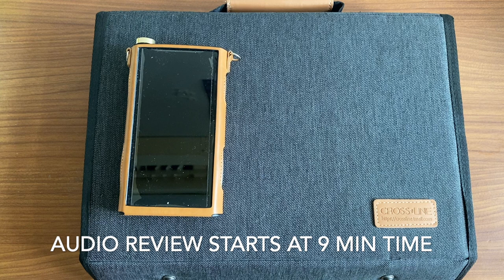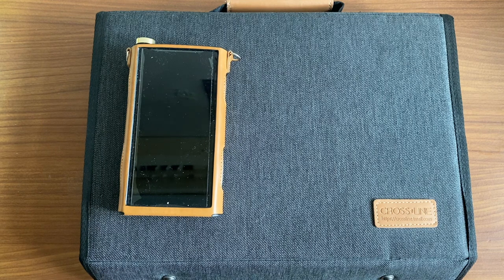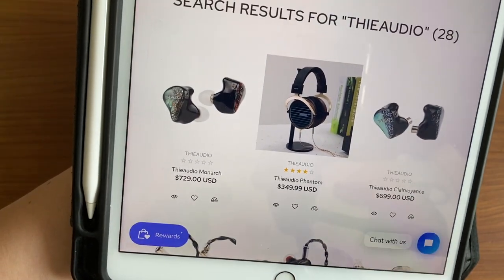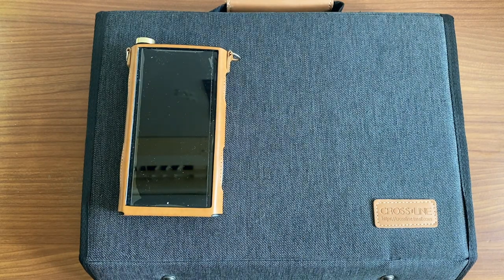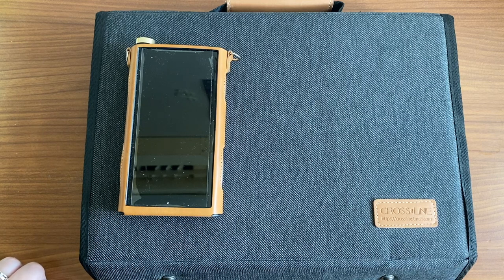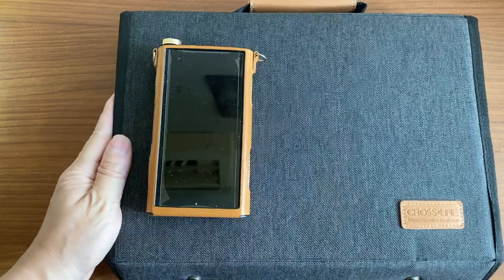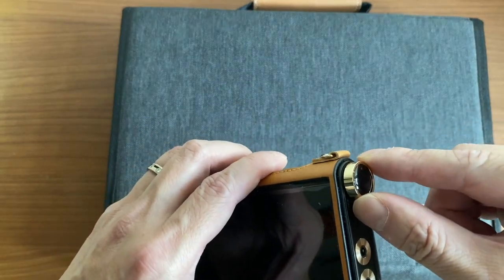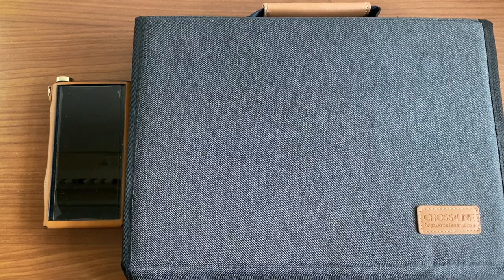Thieaudio Legacy 9 Review (8BA & 1DD IEM) $550 USD